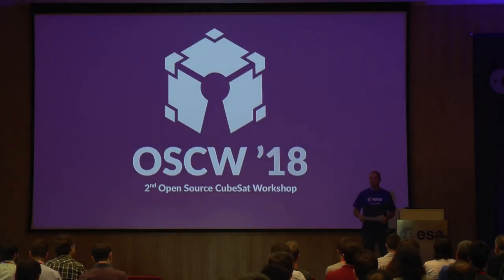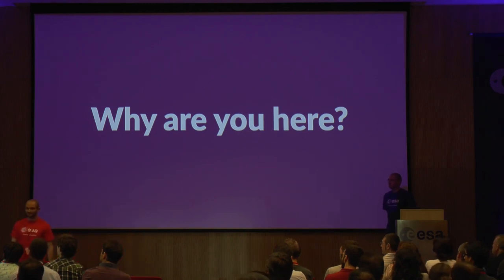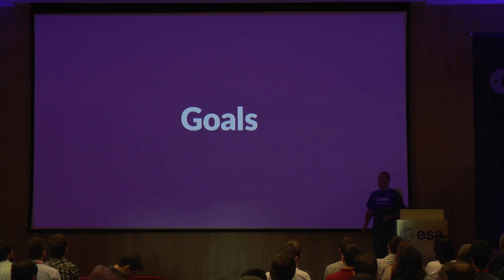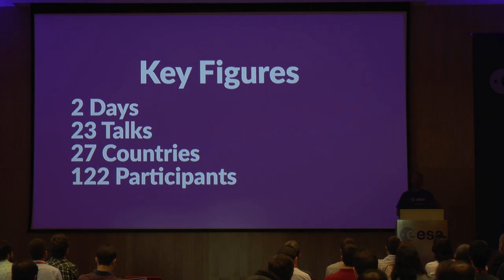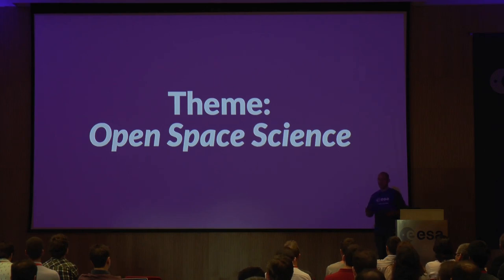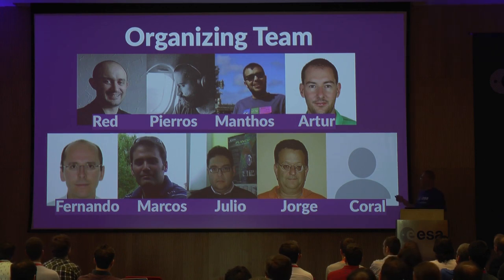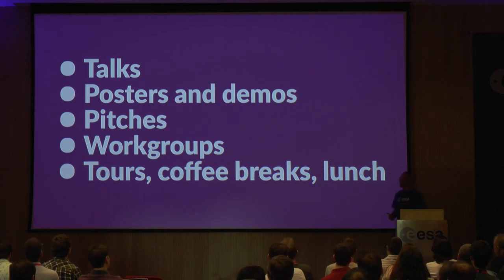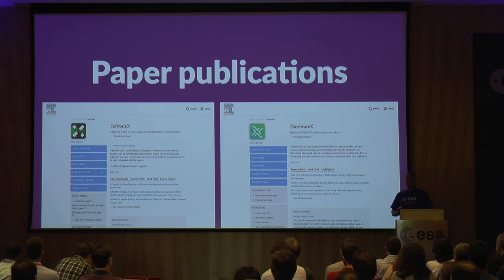OSCW 2018 Organizing Team Welcome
Artur Scholz kickstarts OSCW 2018 with welcome from the Organizing Team.

Co-ordinated by Libre Space Foundation the LibreCube and European Space Astronomy Center of the European Space Agency.